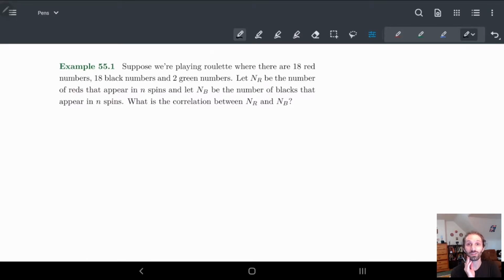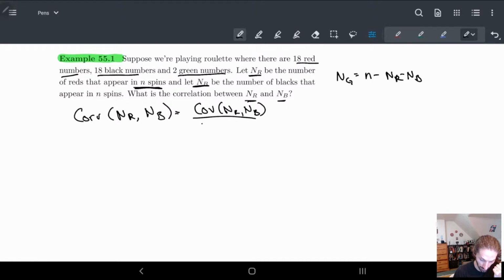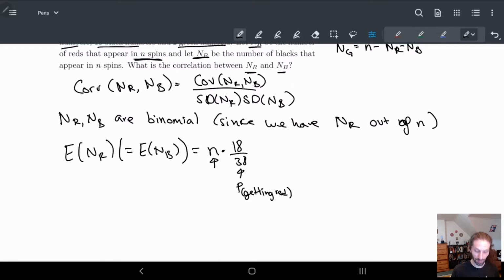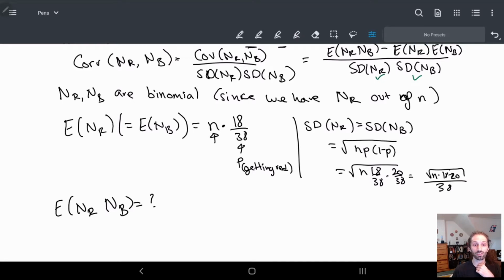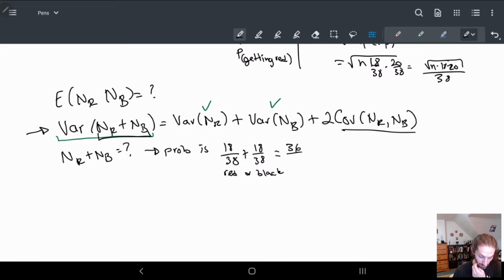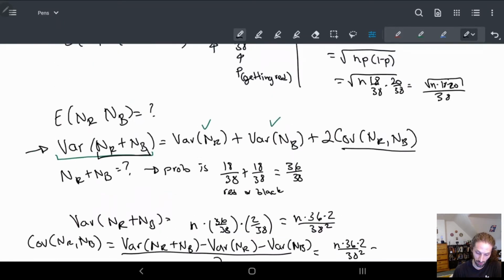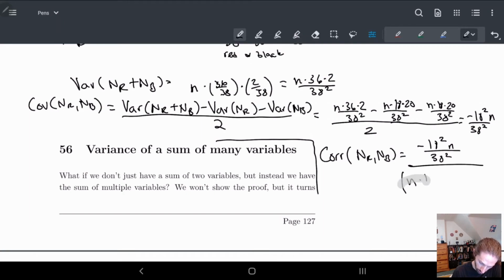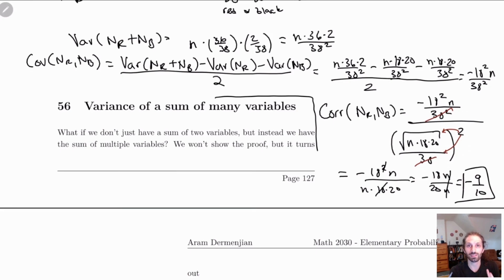55 Correlation - Part 2 | Example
We give an example of correlation.